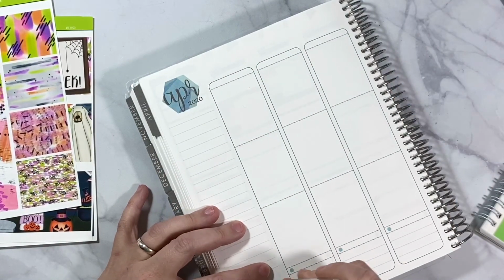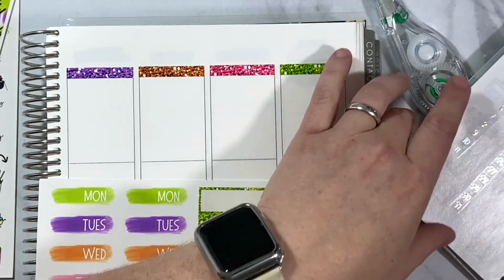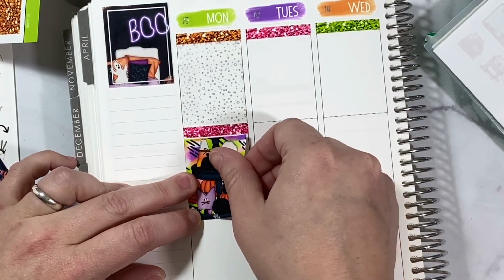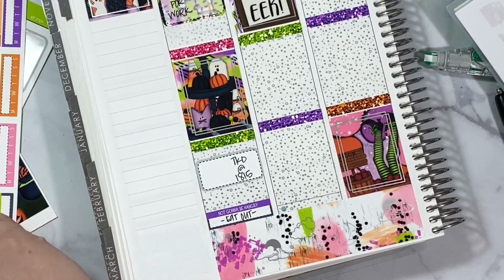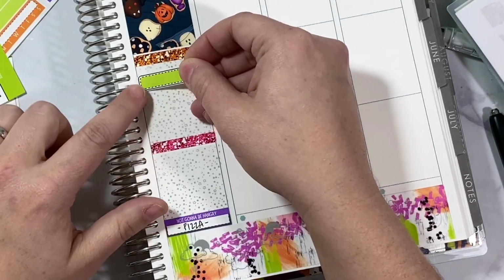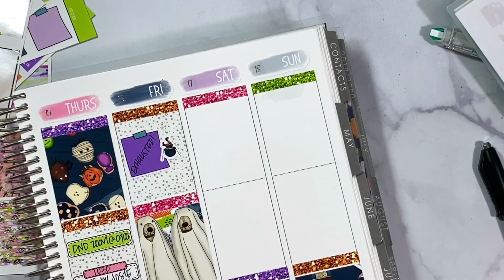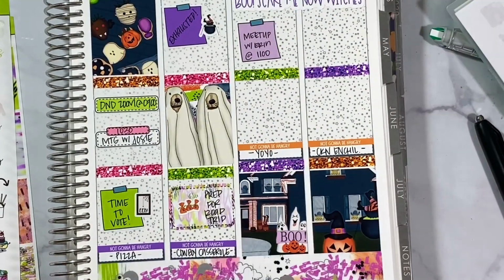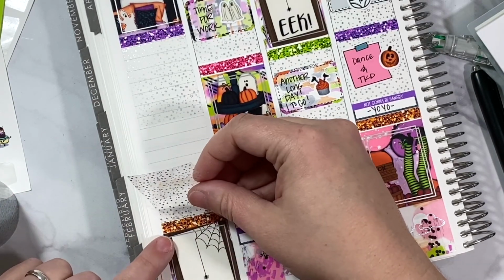Plan With Me | 52 Weeks of Halloween (Week 42) | Ft. Avalon and Ninth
*** ITEMS I USE IN EVERY VIDEO ***

Pen: Papermate Inkjoy or Sharpie S-Gel

Whiteout: Tombow

*** CODES ***

SHOPS MENTIONED OR USED